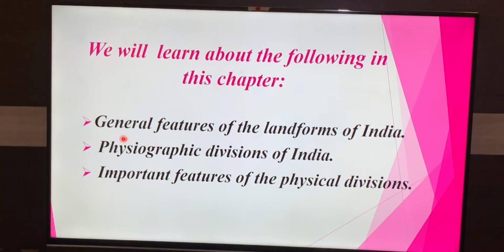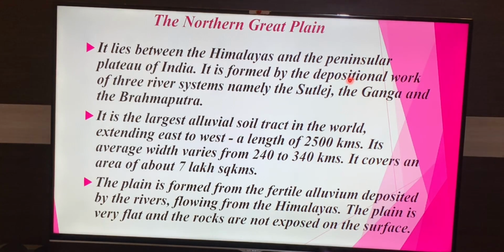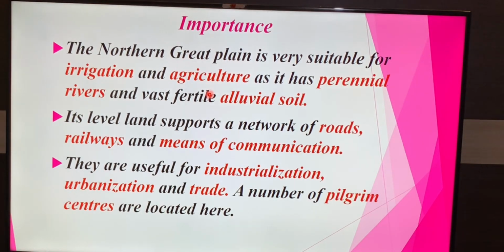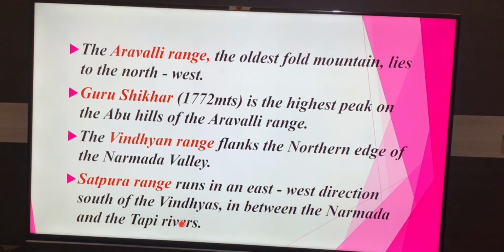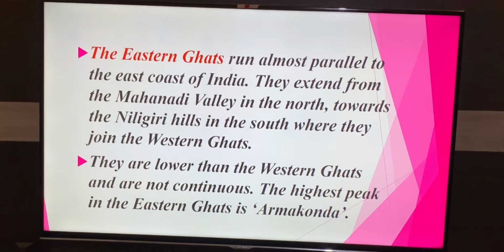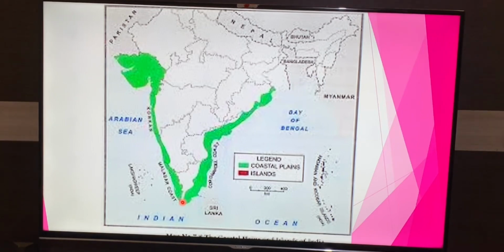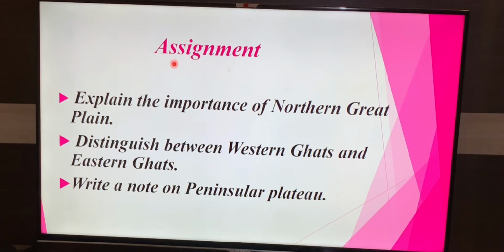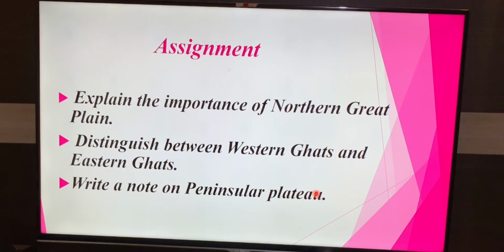Indian Physiography Part-II